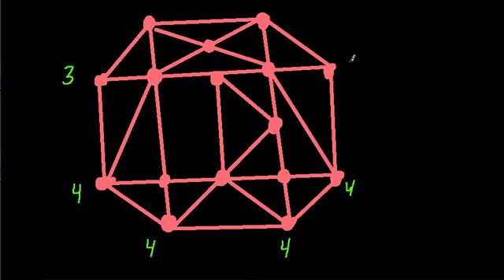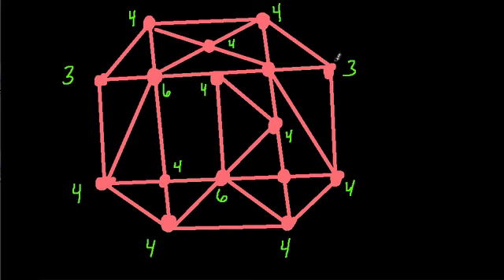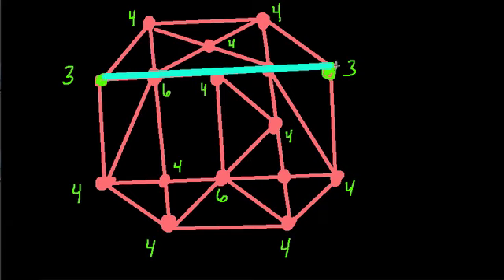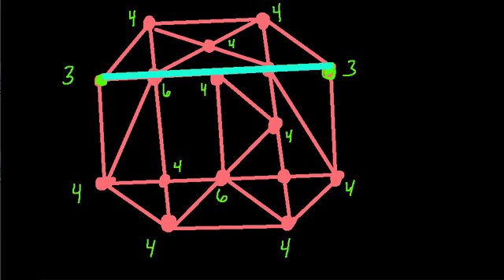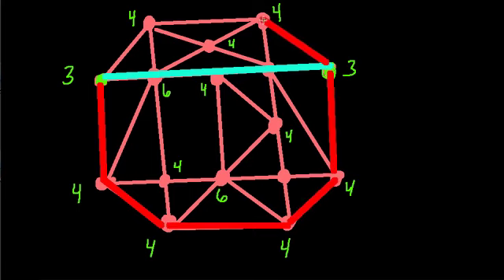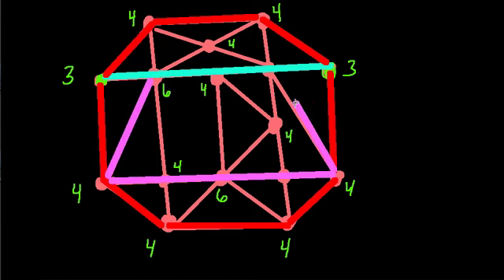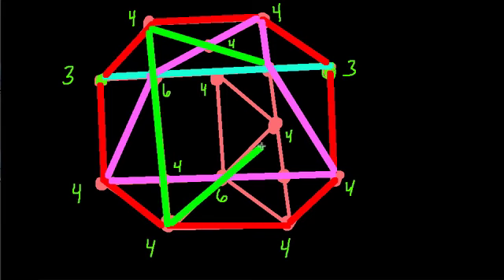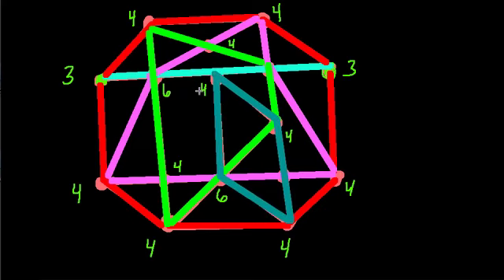Onion Skin Algorithm - Example 3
Another example in which we use the onion skin algorithm to find the eulerian path/circuit